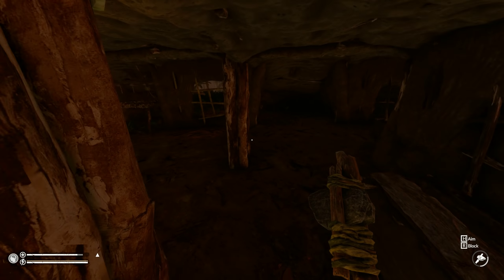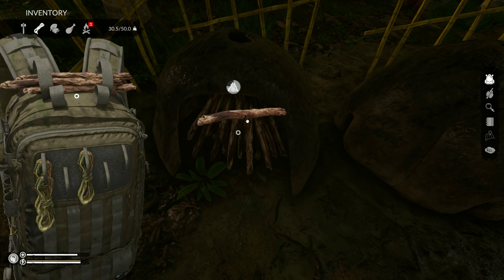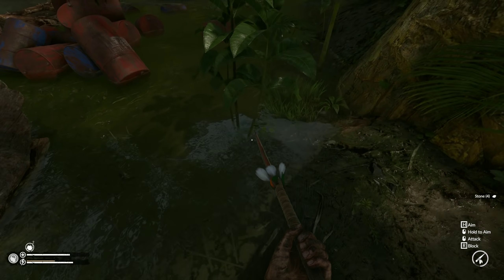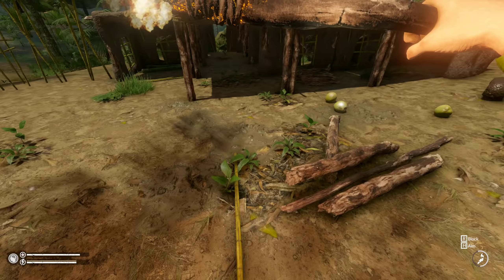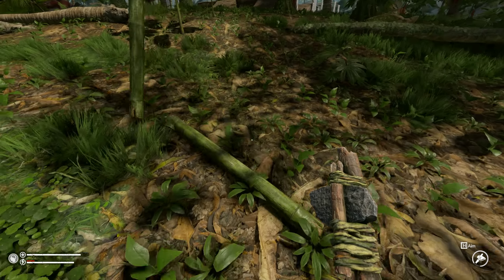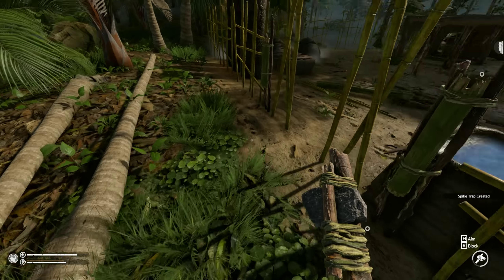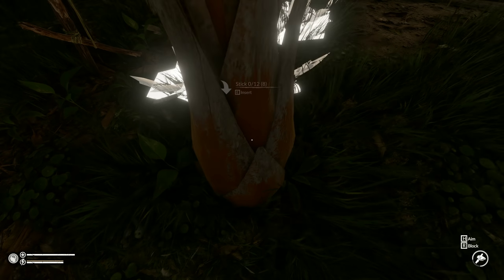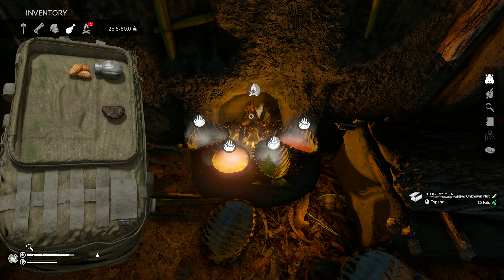Green Hell - Hardest Survival Difficulty - Setting Up Some Traps - SO4 EP29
Welcome to Green Hell! Today in Green Hell, We just got a new big update (MUD UPDATE), Let's test it out !

Green Hell, A New survival game set in the Amazon rain forest! Green Hell is a sweltering struggle for survival in the Amazonian rainforest. Clinging to life, the player is set on a journey of durability as the effects of solitude wear heavy not only on the body but also the mind. How long can you survive against the dangers of the unknown?